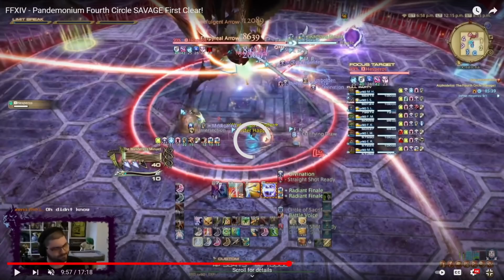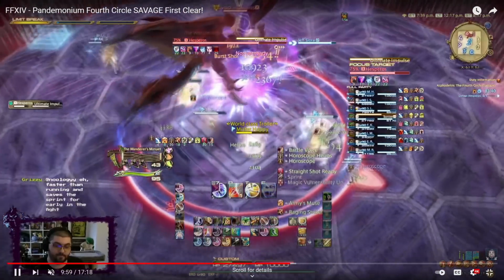FFXIV - Properly Aligning Raid Buffs w/ Asphodelos Savage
Timestamps

Start - 00:00
P1S - 01:05
P2S - 09:44
P3S - 16:29
P4S - 23:20